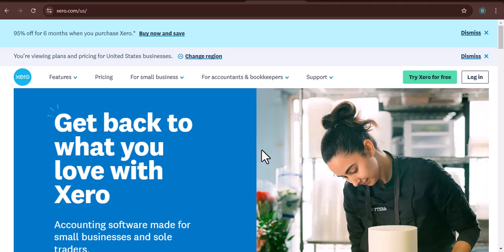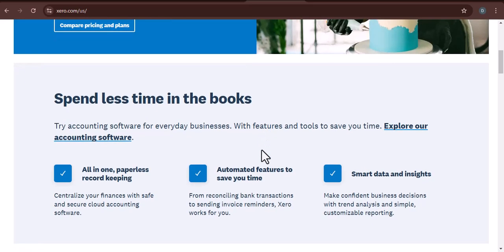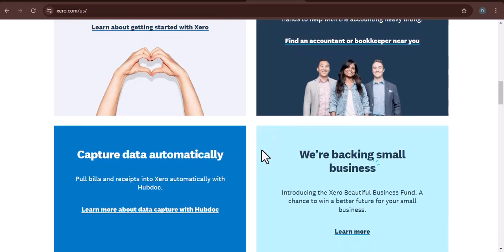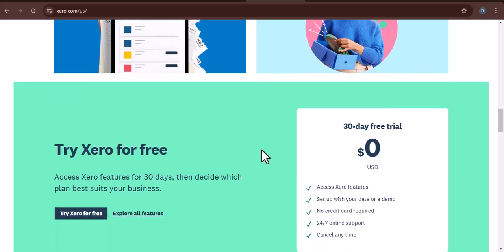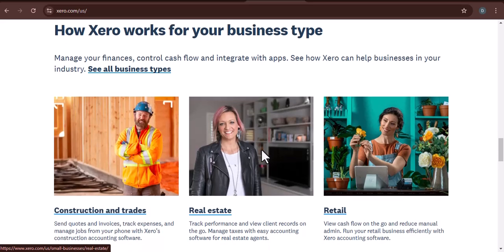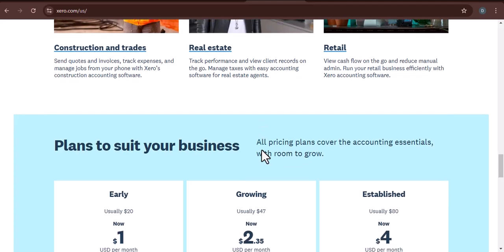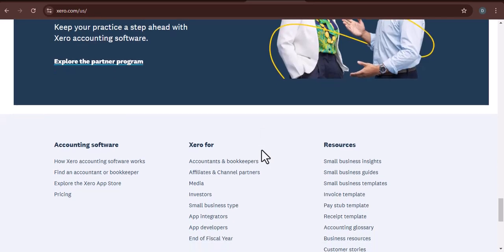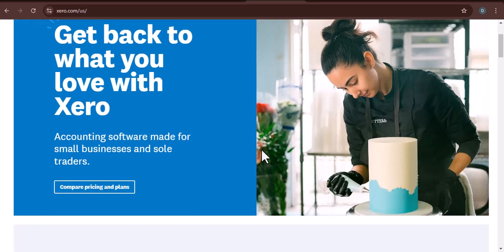Can I transfer money from Xero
In this video, you will learn about Can I transfer money from Xero

9 YouTube Channel Ideas to Help You Choose Your Own

✅IGNORE THIS
Related Search: